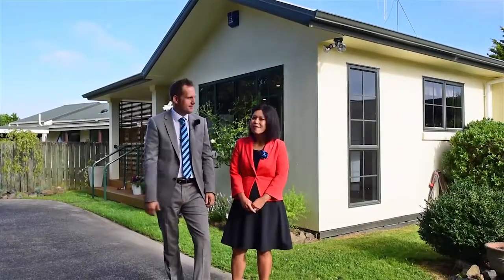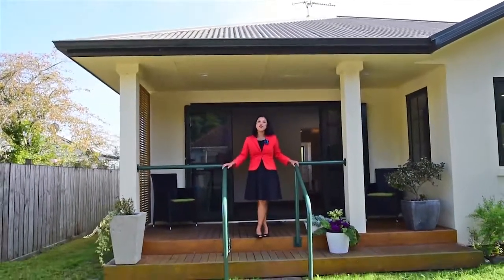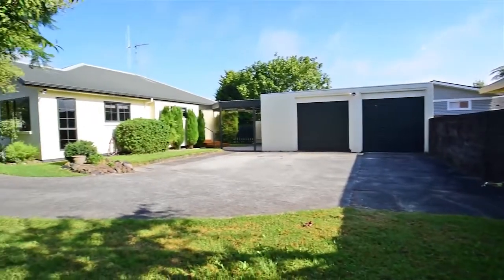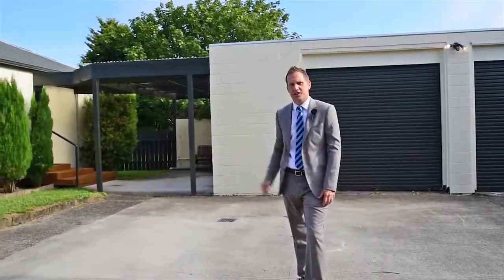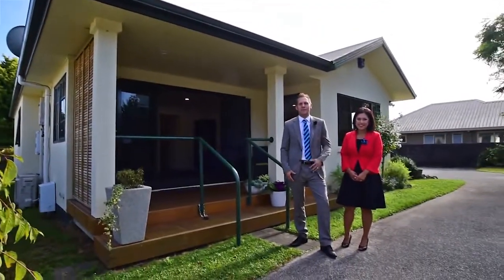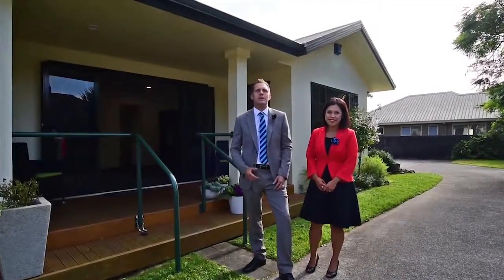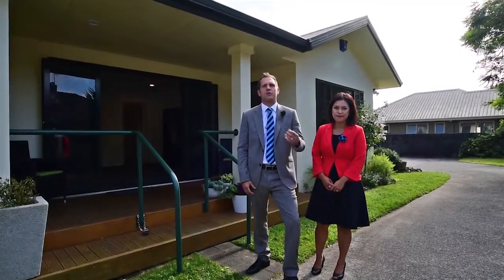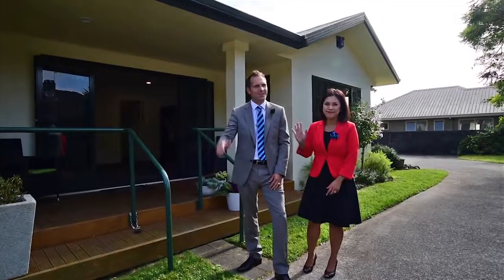117A Boundary Road, Claudelands, Hamilton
3 bedroom, 1 bathroom 1990's built home going to Auction on 22nd March 2018.  Private rear section with easy care gardens, double garage and plenty of off-street car parking.  Contact Rupert Bain - 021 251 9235 for further details.